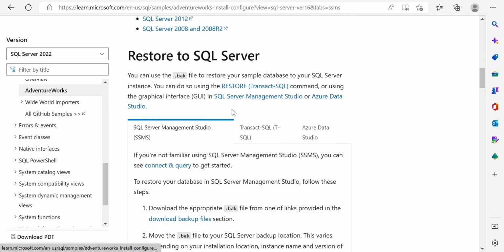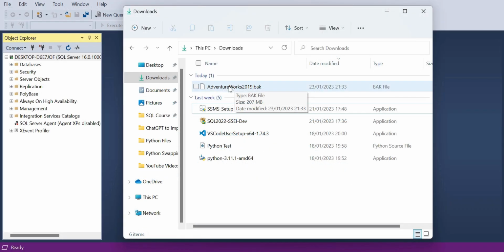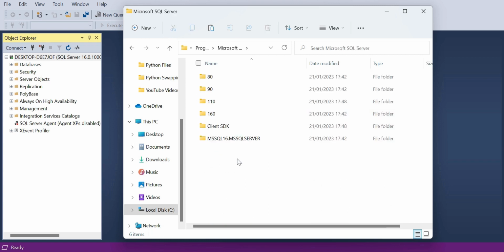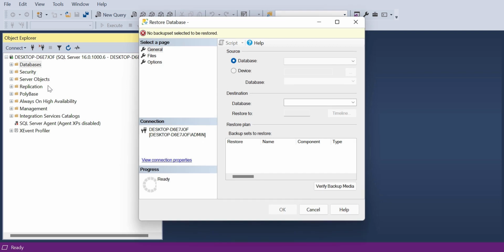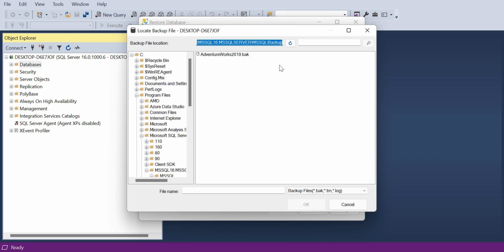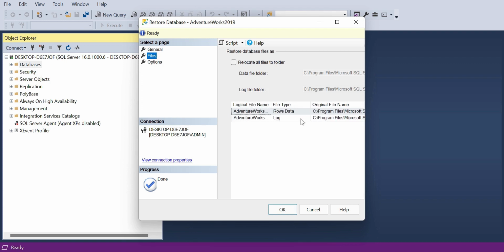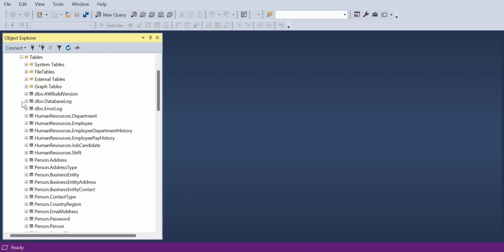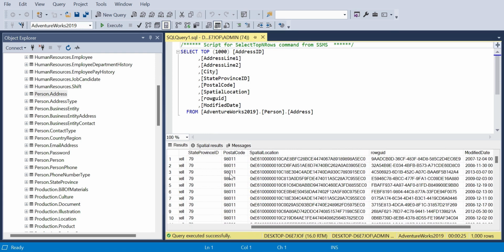Downloading & Importing the AdventureWorks Sample Database into SQL Server Management Studio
In this tutorial, I demonstrate how to import the AdventureWorks sample database into SQL Server Management Studio (SSMS), using the backup file method.

This is a great way to practice your querying skills and build data projects- with 50 + transactional and dimensional tables.